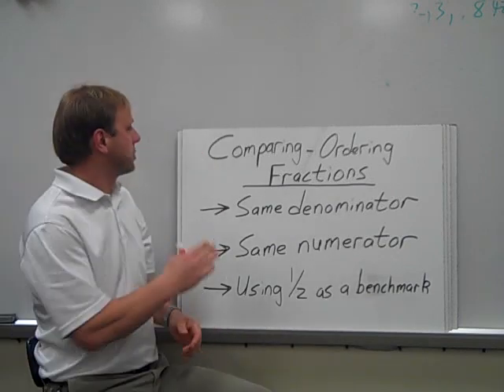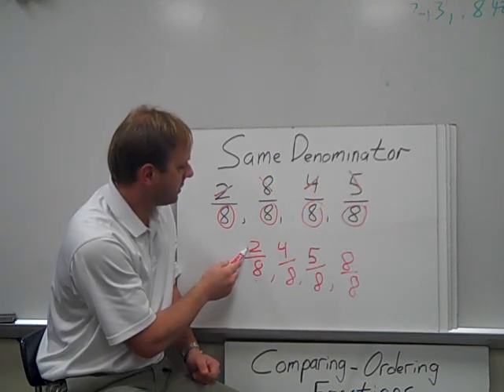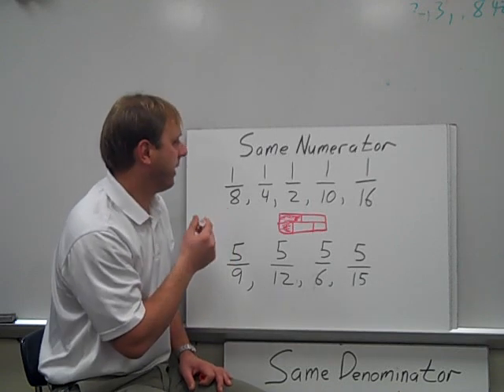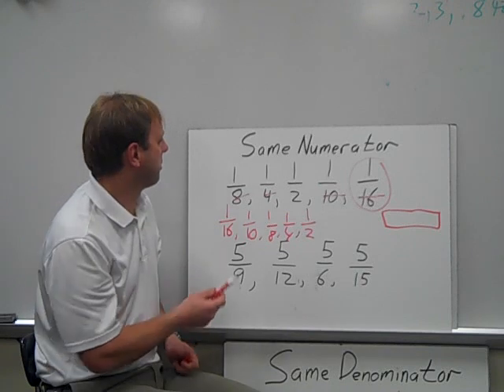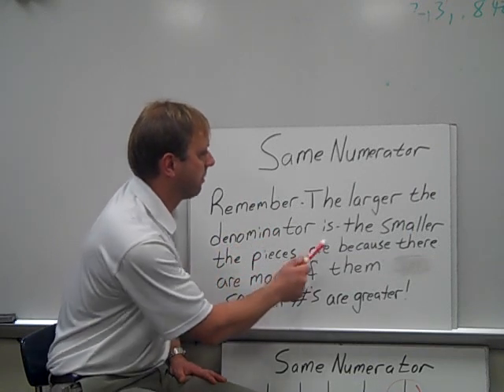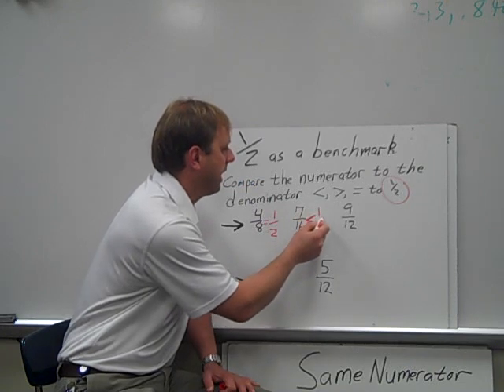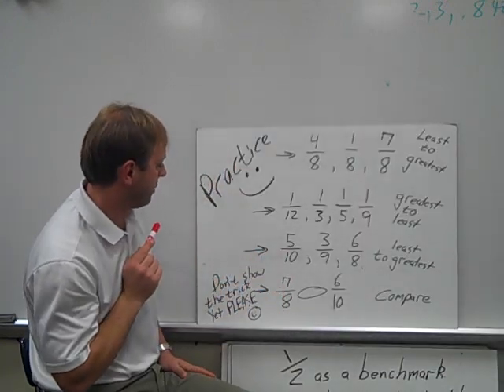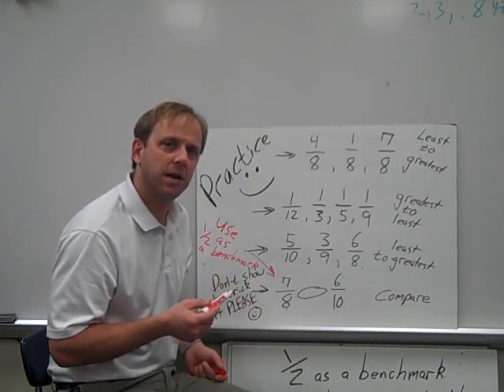Comparing and Ordering Fractions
This video shows how to order and compare fractions with unlike denominators using 1/2 as a benchmark.